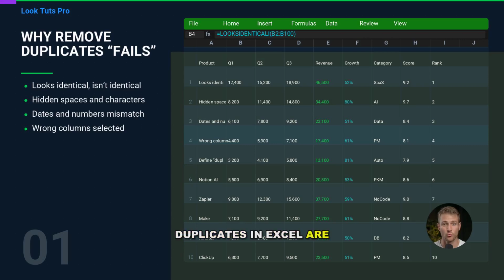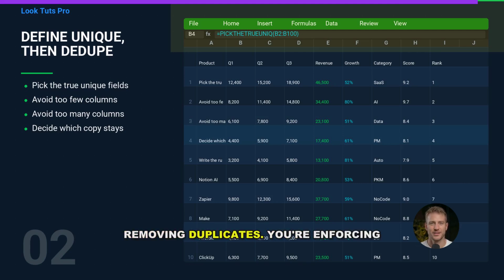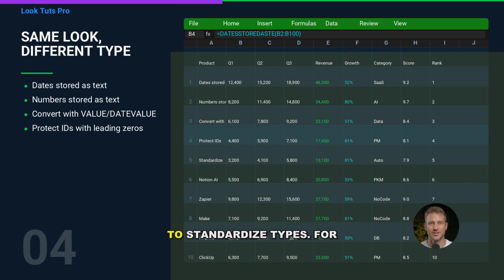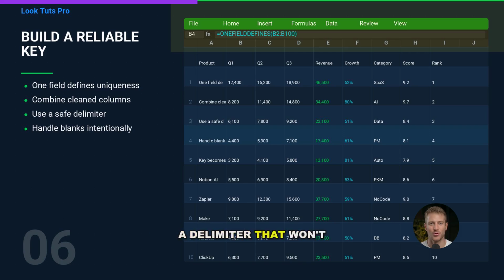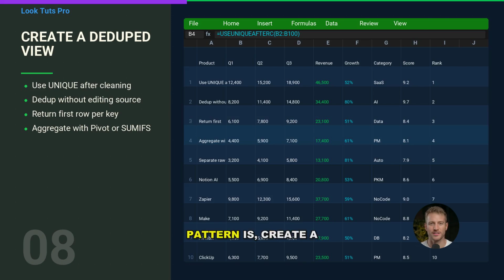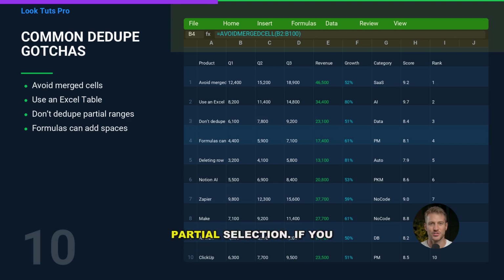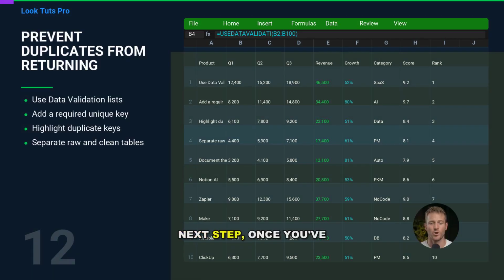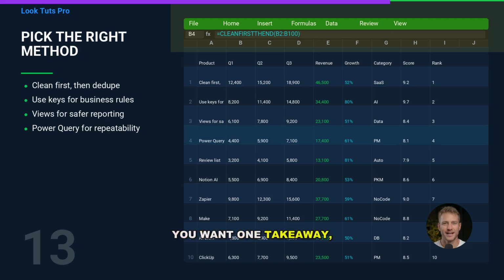How to Fix Excel Duplicate Rows (Why Remove Duplicates Fails and What to Do Instead)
Excel duplicate rows are often caused by hidden characters, mismatched data types, or the wrong definition of what “unique” means. This walkthrough shows how to clean text, standardize dates and numbers, build a reliable helper key, and choose the right dedupe method—formulas, UNIQUE, PivotTables, or Power Query. You’ll also learn safer workflows like flagging duplicates before deleting and creating review lists for near-duplicates.

⏱️ Chapters:
00:00 Why Remove Duplicates “Fails”
01:01 Define unique, then dedupe
02:03 Hidden characters break matches
03:09 Same look, different type
04:07 Normalize “almost duplicates”
05:05 Build a reliable key
06:03 Flag first, delete later
07:00 Create a deduped view
08:01 Power Query for repeatable dedupe
08:57 Common dedupe gotchas
09:58 Handling fuzzy duplicates safely
11:01 Prevent duplicates from returning
12:03 Pick the right method
13:11 Conclusion & Outro